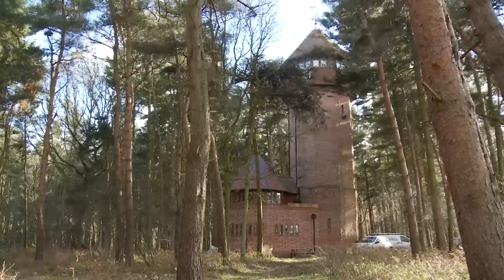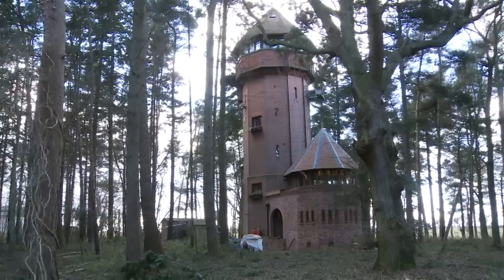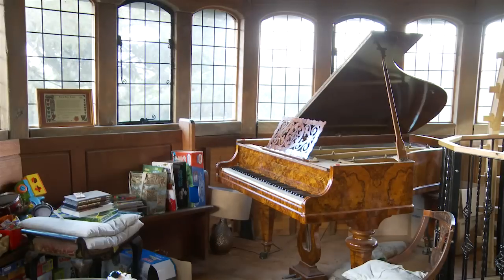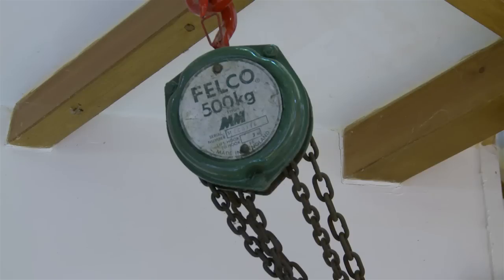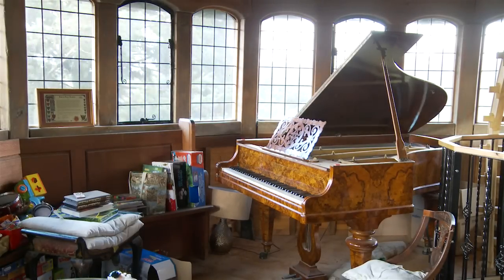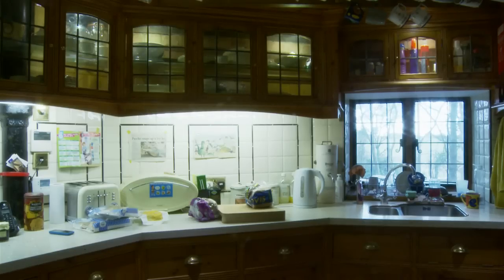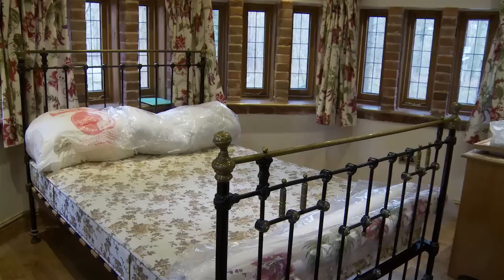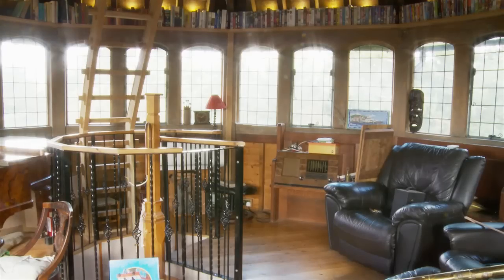The Old Water Tower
This is the eighth sequence in the Cawston Remembers project.

This old Victorian water tower has been converted into a house by former pupil of Cawston College, David Forster. This conversion has been featured on Channel 5's "Build a New Life in the Country". David talks about how he came to buy the tower, and the conversion work he has undertaken over the last ten years.